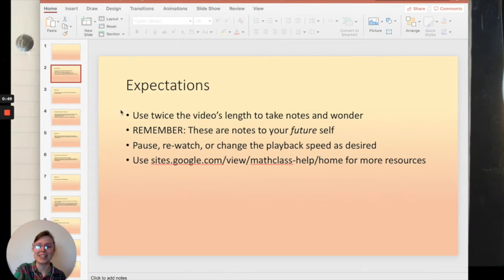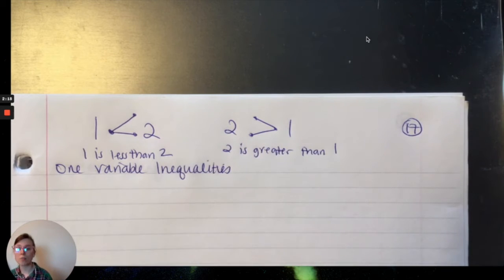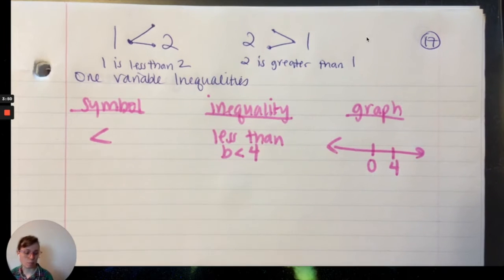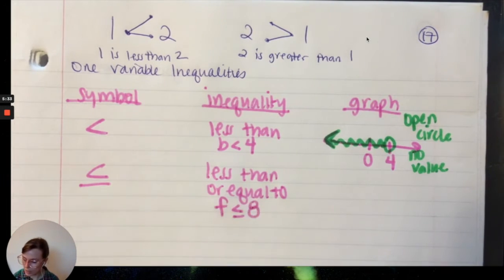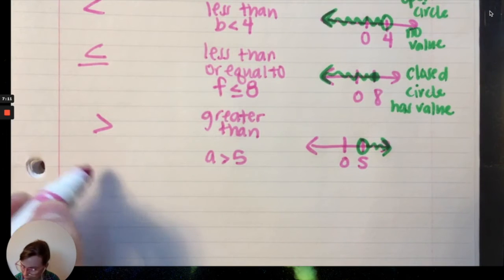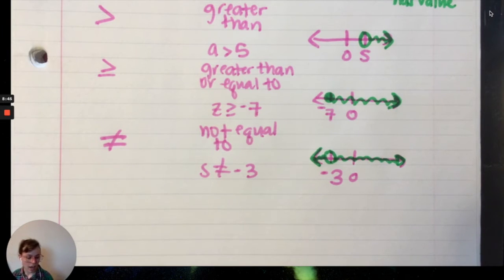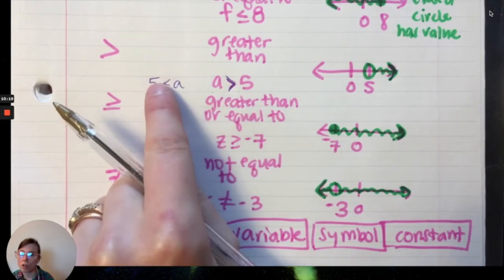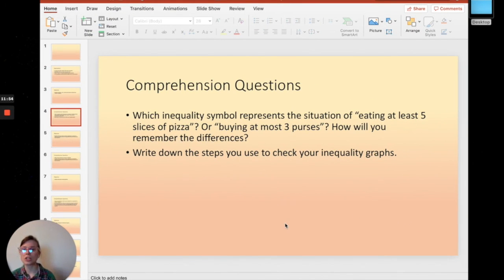One Variable Inequalities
From Unit: Inequalities